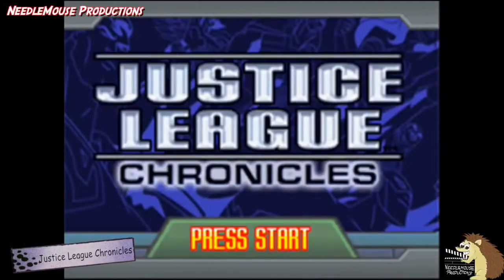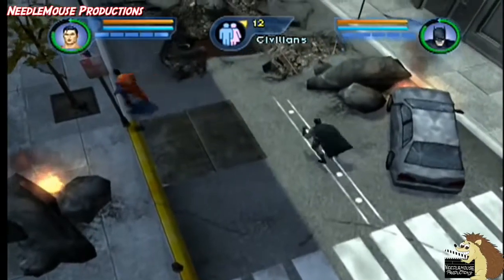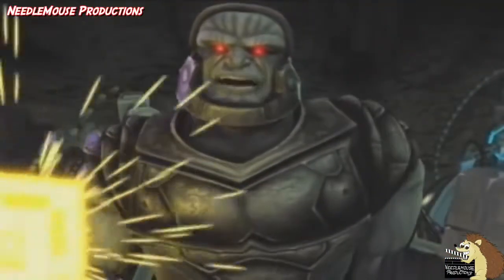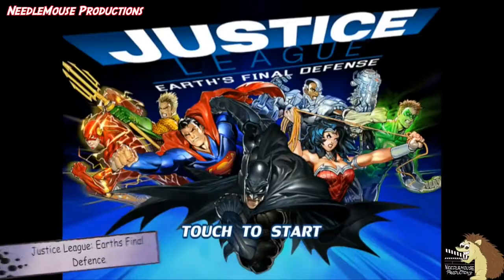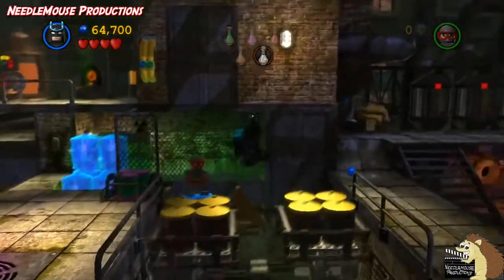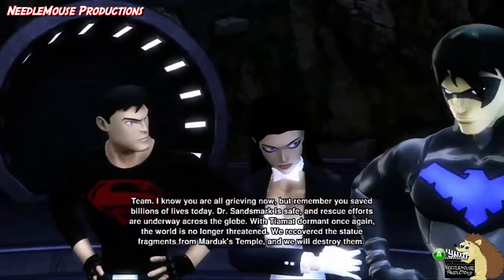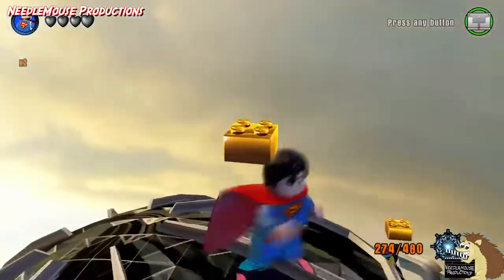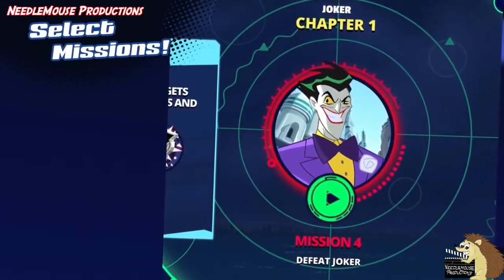Every Version Of The Justice League In Video Games